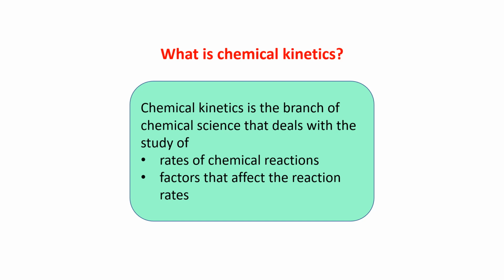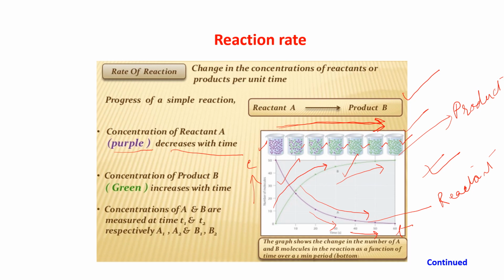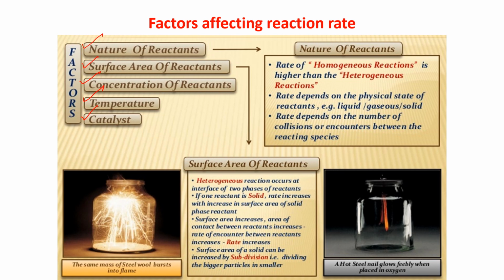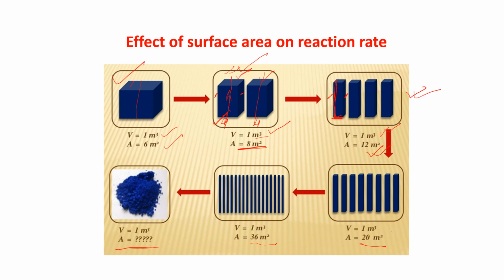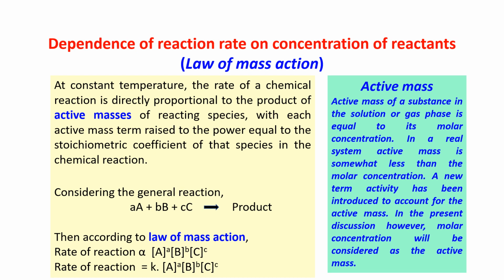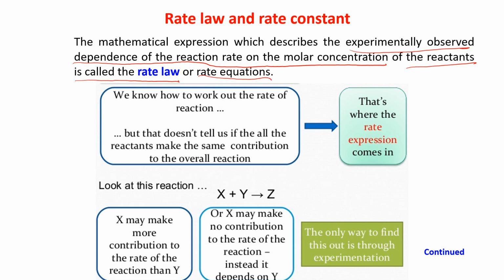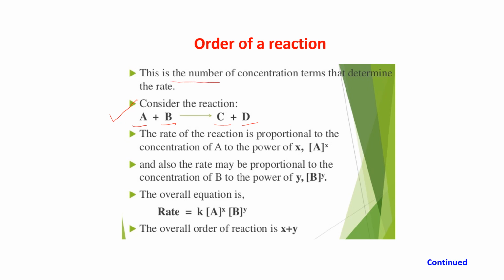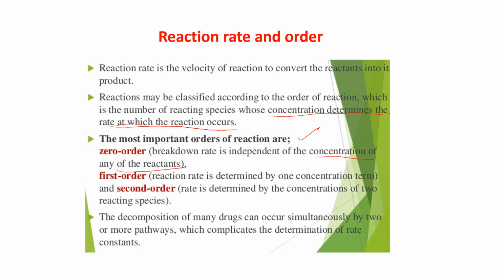Chemical kinetics lecture 1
This is a video created by Sumita Bhattacharjee on the topic of chemical kinetics. In this video, she has revised the portion covered in class XI. This is the first video in this series. This video is targeted at the students of class XII.